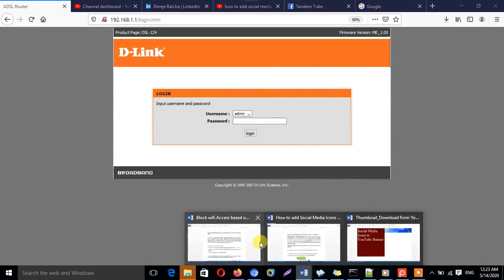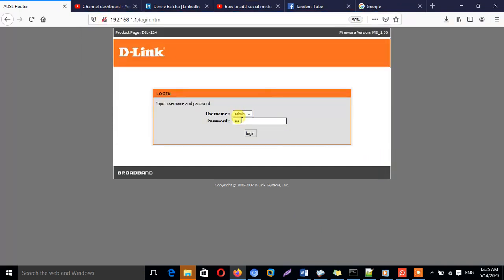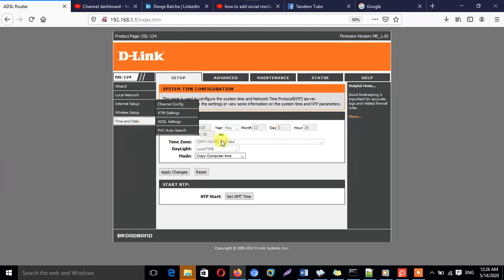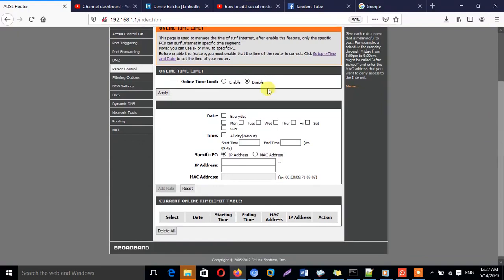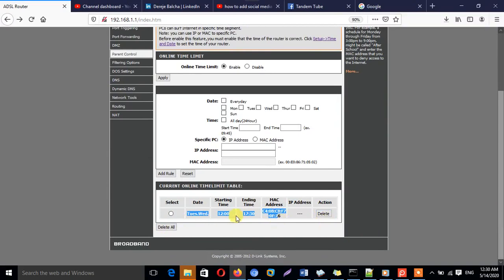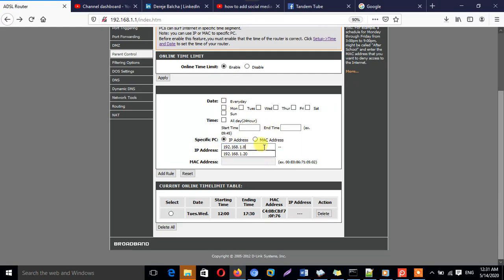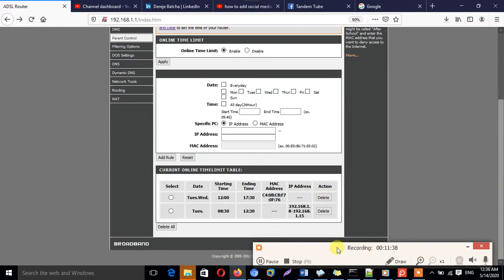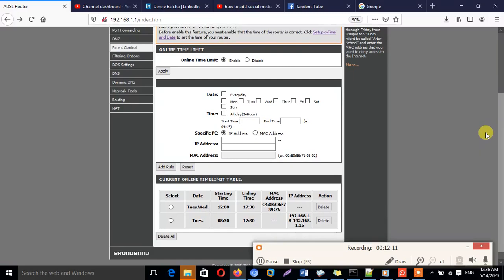Setup Parental control on your D-Link router - Limit Access to WiFi at Specific time - D-Link router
This video shows you how to limit access to internet on specific date or time based on certain based on IP or MAC in D-link router Dsl-124. This will help you to control your kids internet access and limit it to the desired time , not only this but also you may use it to control internet usage at office to prevent internet usage during office hour.